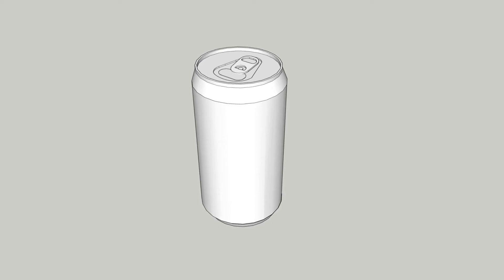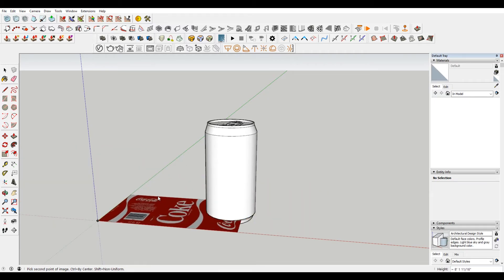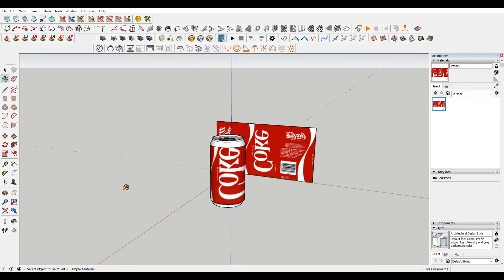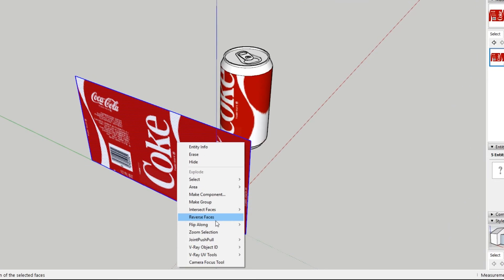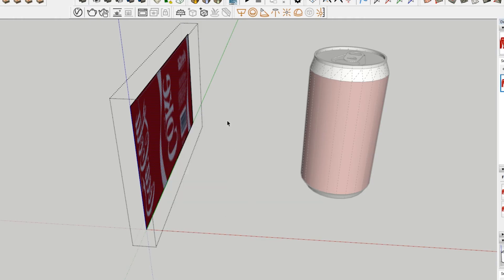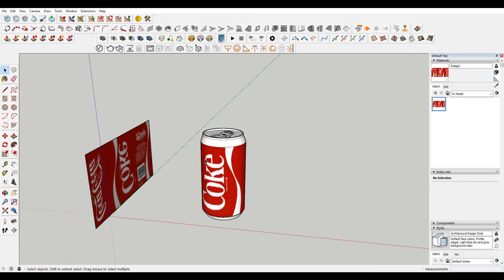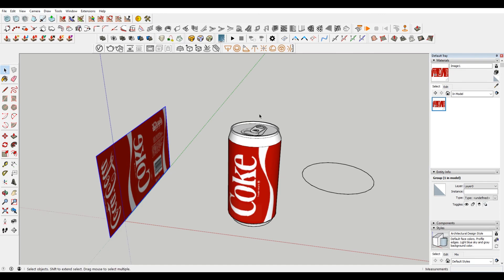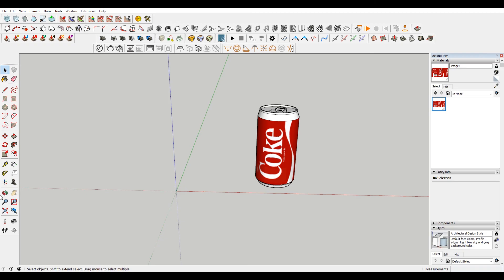How to Add a Texture to a Curved Surface in Sketchup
In this sketchup tutorial we cover how to add a texture to a curved surface using two different methods.

This video uses trimble sketchup 2018.